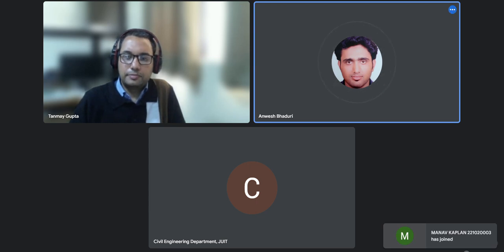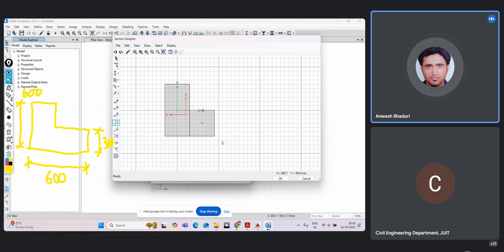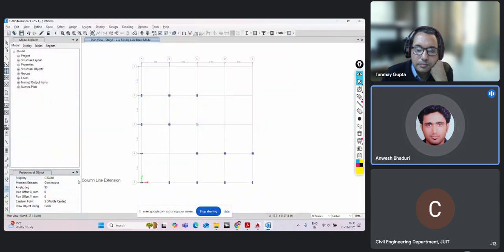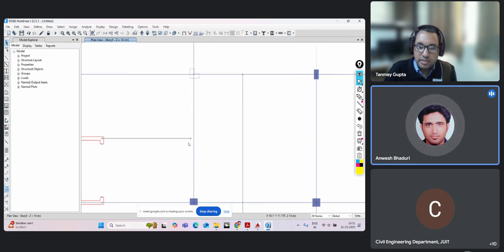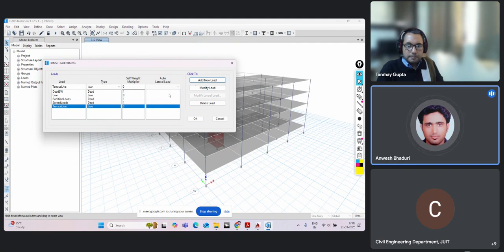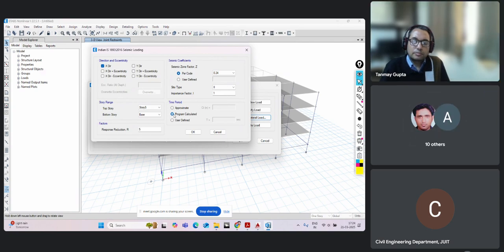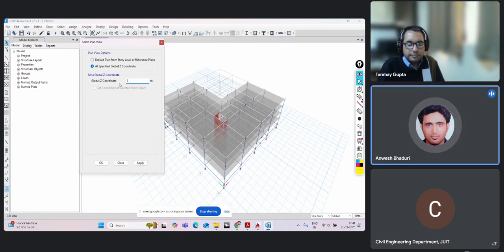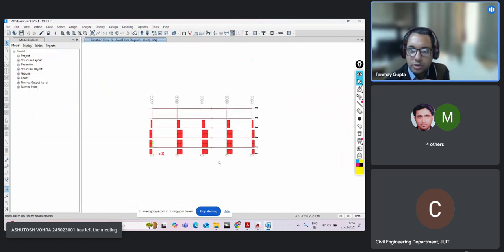Hands-on online workshop on ETABS _Session II (21st March 2025)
Hands-on online workshop on ETABS _Session II (21st March 2025) : Load Applications

Wind Load Analysis: Using built-in wind load generators and custom wind load applications.

Seismic Load Analysis: Advanced seismic analysis using response spectrum and time history methods.

Nonlinear Load Cases: Applying nonlinear static and dynamic loads.

Temperature and Shrinkage Effects: Modeling thermal and shrinkage effects on structures.